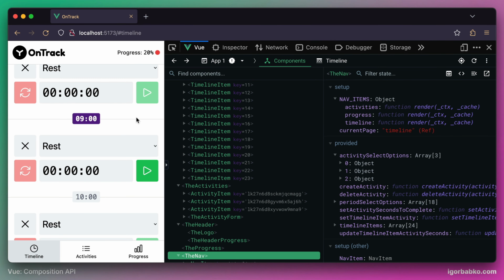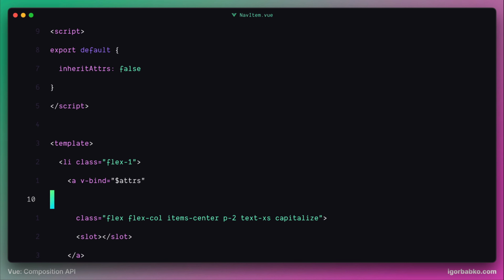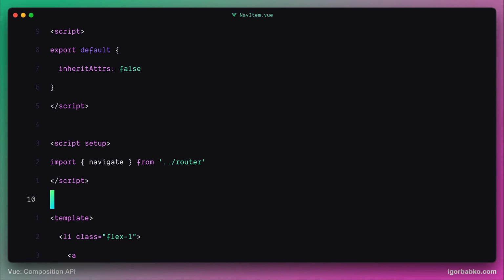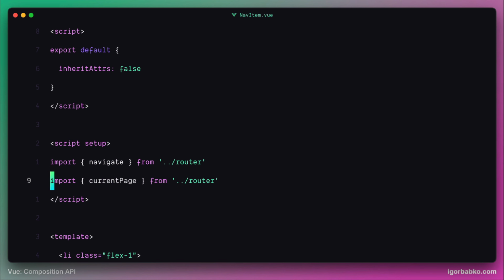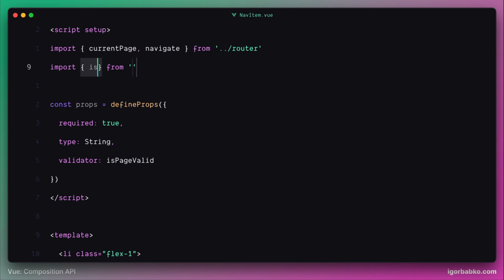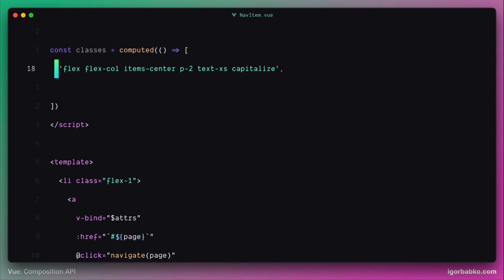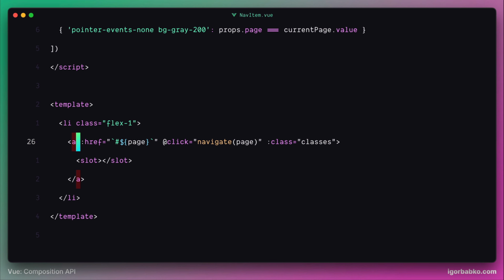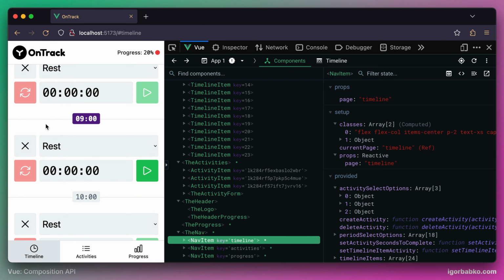Vue Composition API From Scratch #73 - Refactoring NavItem component